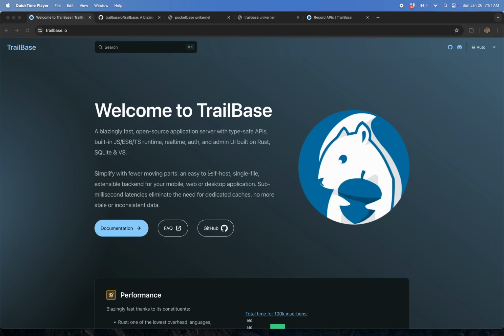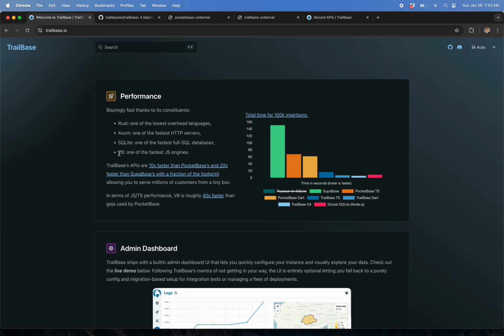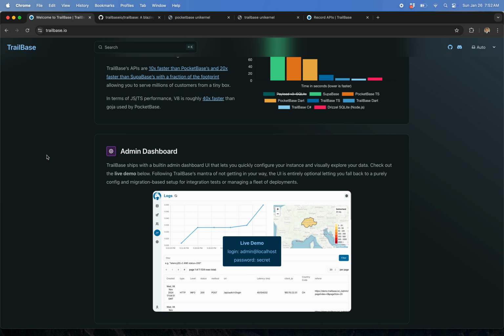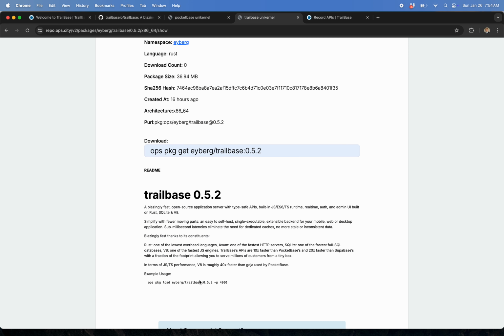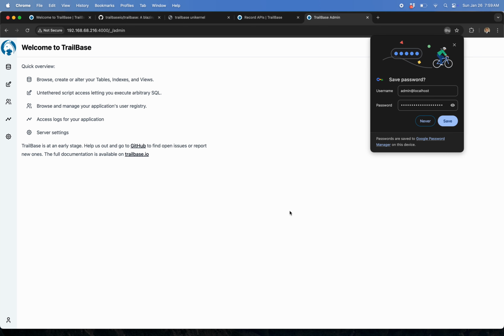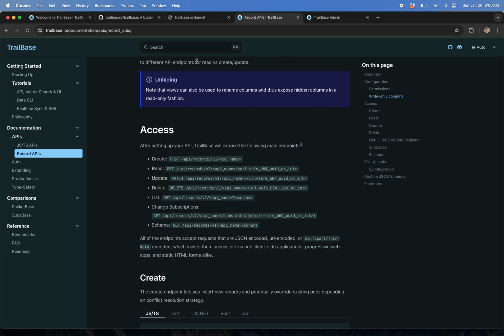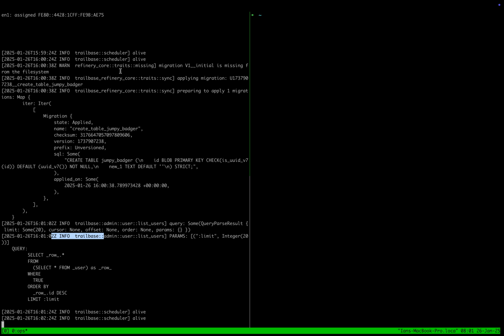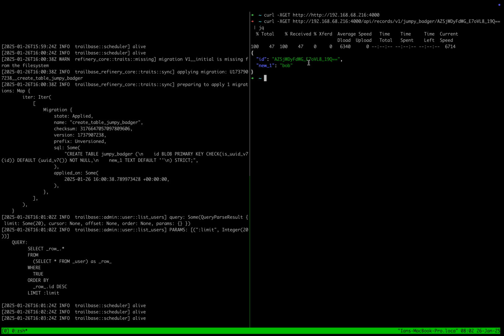[Unikernel Application Spotlight] TrailBase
In this video we look at running TrailBase, a blazingly fast, open-source application server with type-safe APIs, built-in JS/ES6/TS runtime, realtime, auth, and admin UI built on Rust, SQLite & V8 as a nanos unikernel.